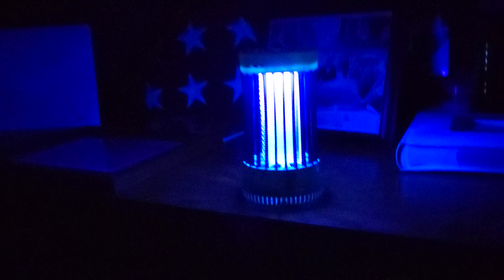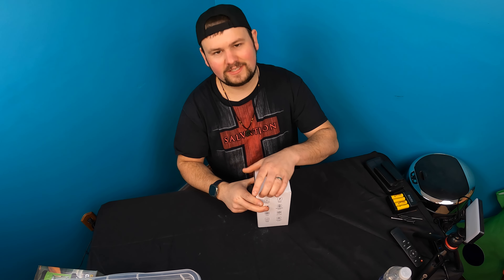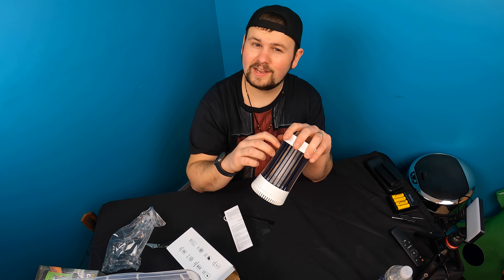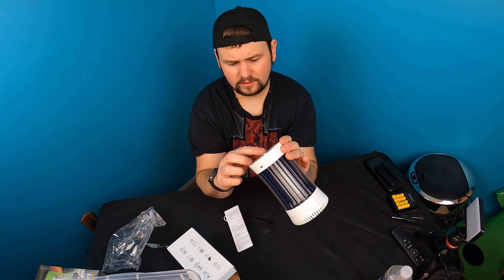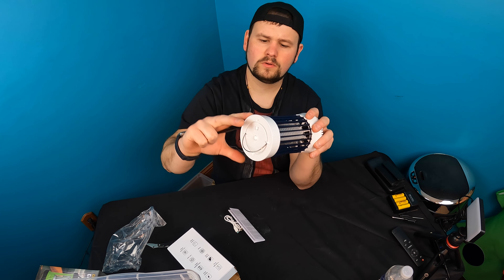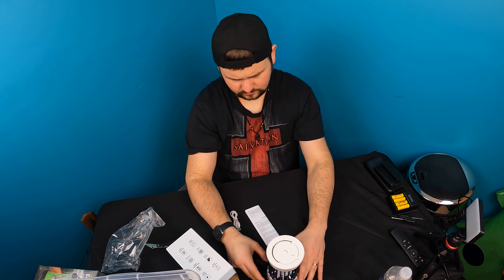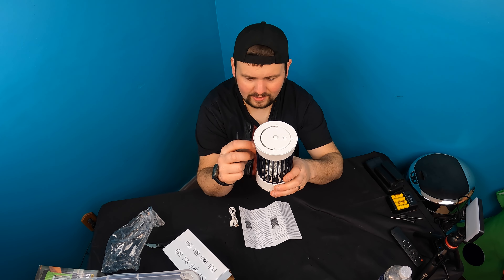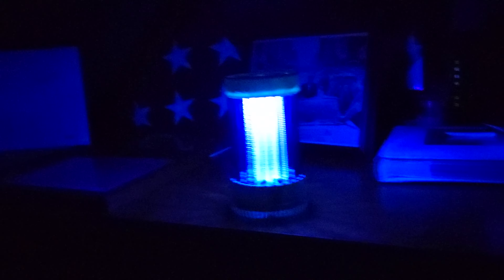Unboxing: Electric Bug Zapper Intdoor , Cordless Mosquito Trap Zappers, USB Powered Camping Insect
Electric Bug Zapper Intdoor , Cordless Mosquito Trap Zappers, USB Powered Camping Insect
If your interested you can buy it

Electric Bug Zapper Intdoor , Cordless Mosquito Trap Zappers, USB Powered Camping Insect Killer Fly Zapper , Indoor Bug Zapper for Home, Restaurant, Office, Garden

HOMESTEADTESSIEFREE